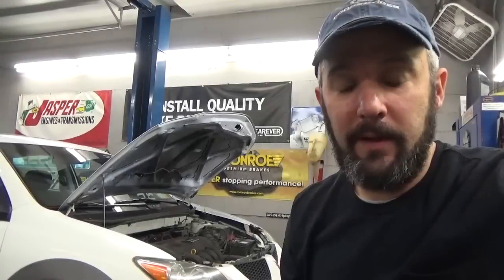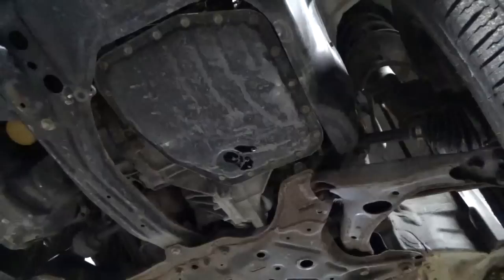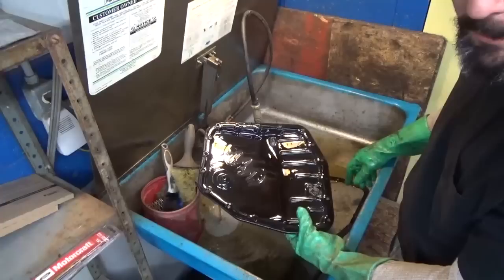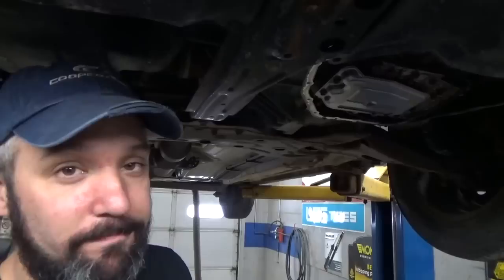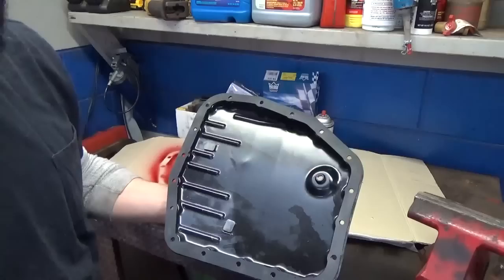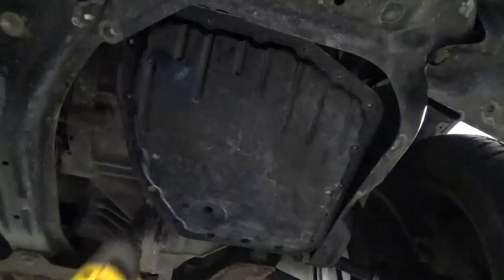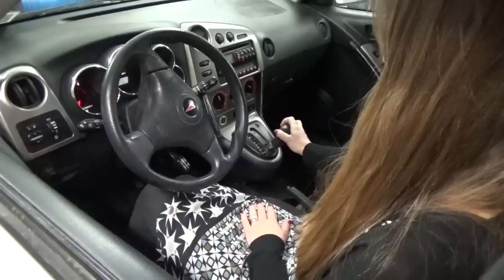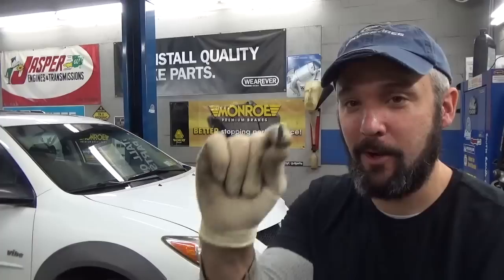Replace Transmission Fluid & Filter - Toyota Matrix / Pontiac Vibe FWD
In this video I show you how to replace the automatic transmission fluid and filter in your 2004 Toyota Matrix and Pontiac Vibe. Please refer to your shop manual for the proper procedure and specs.